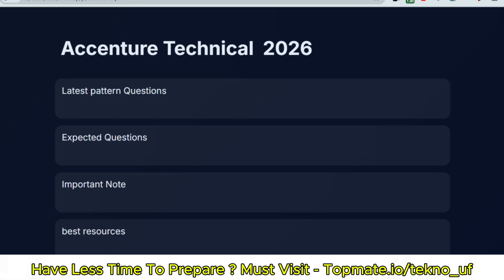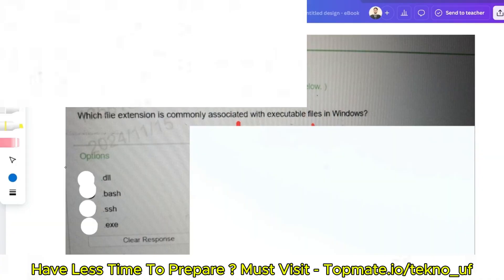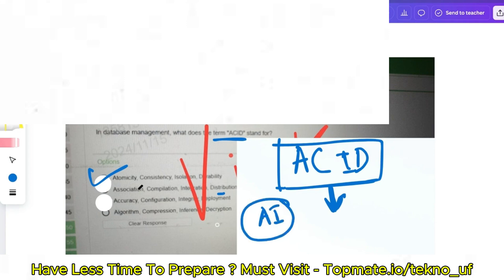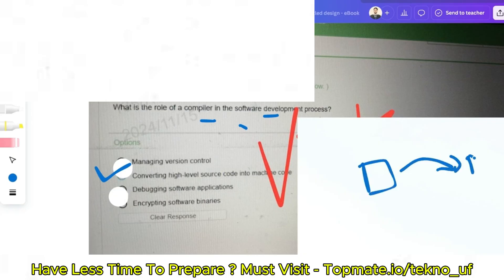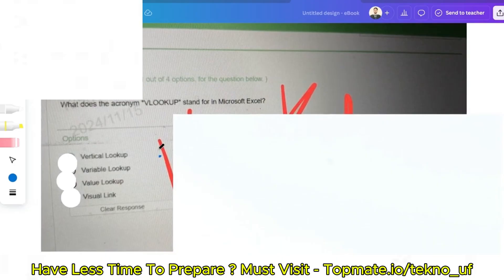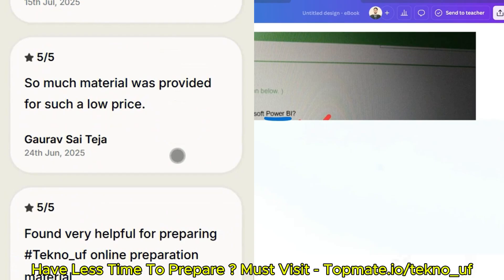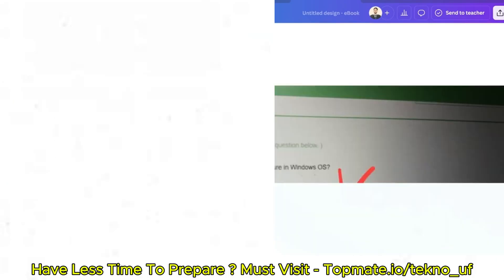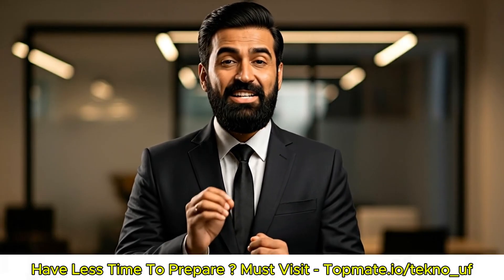Real Questions ? Accenture Coding Questions | Accenture Assessment Test 2026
Full Suggestion | Networking | Coding | Pseudo Code Mastery | Cognitive & Technical Test Prep

📌 What’s Inside?